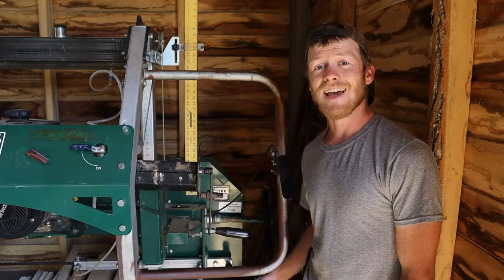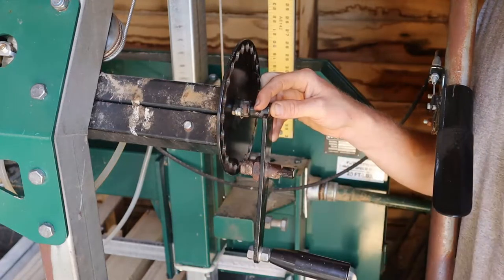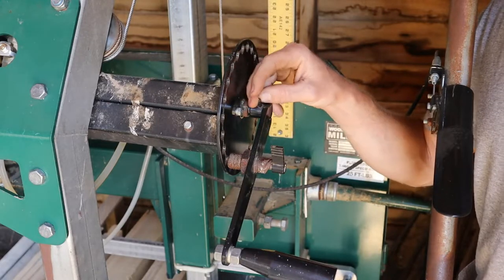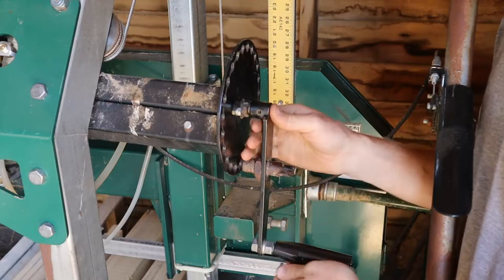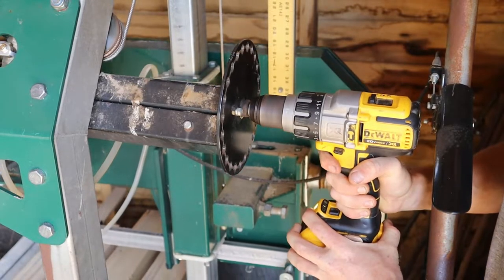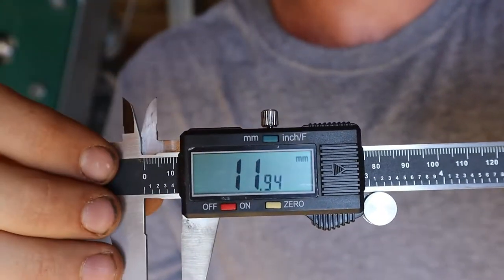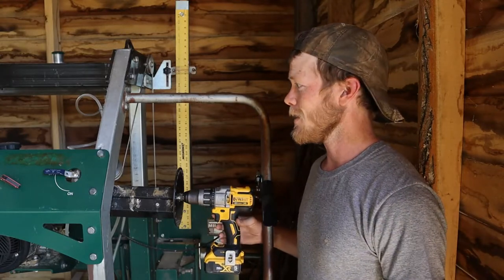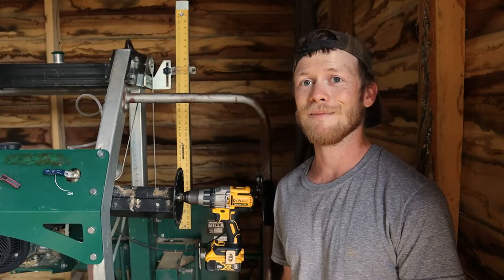Using a Drill for Raising & Lowering a Sawmill Head (HM130)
I've had a few of you all asking about how I attached the drill to my sawmill head. So here's a quick video explaining that. And yes, it's cuts off a HUGE amount of time cranking the mill up and down.

Farm Equipment:
2017 Woodland Mills HM130
Cat 259D
1964 Massey Ferguson 35 Deluxe